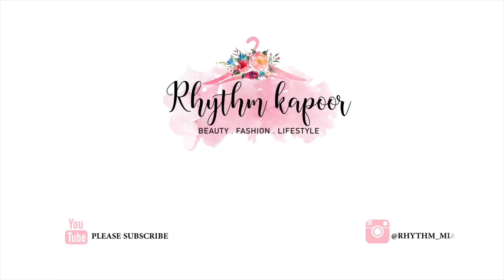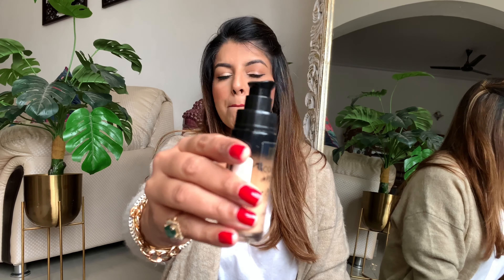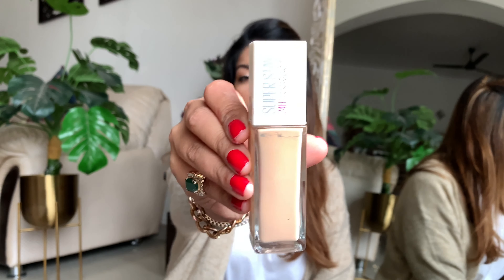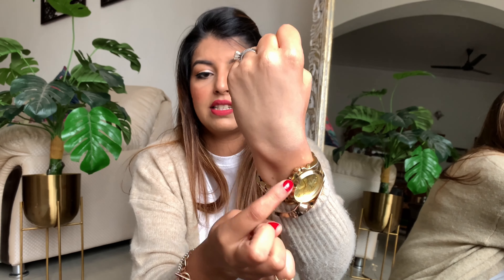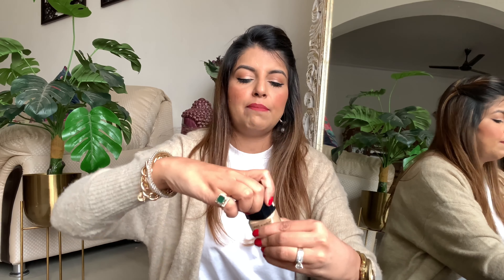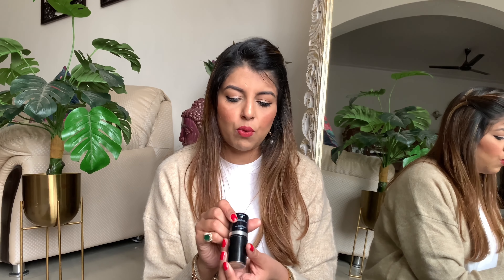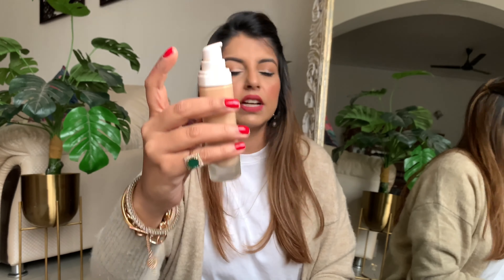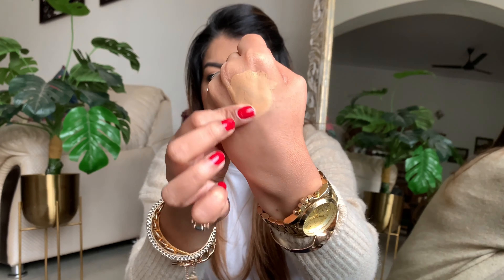TOP 5 DRUGSTORE & HIGH END FOUNDATION 2019 | BEST FOUNDATIONS SO FAR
Hey Everyone... hope all of you are doing well... today's video is TOP 5 DRUGSTORE & HIGH END FOUNDATION 2019 | BEST FOUNDATIONS SO FAR |
As always I hope you enjoy and I’ll see you all in my next video